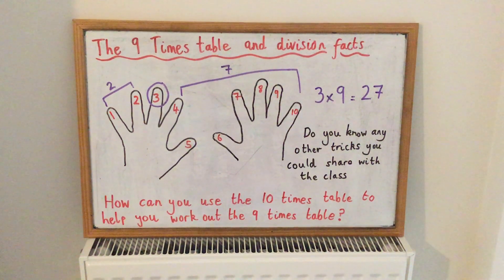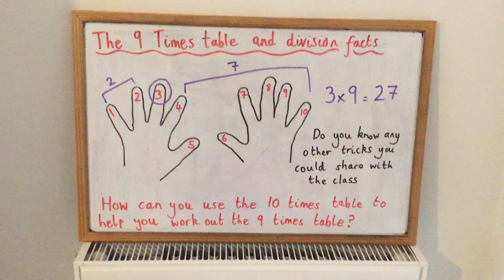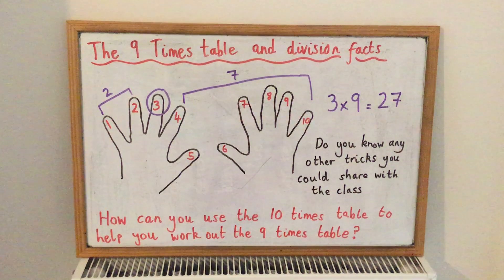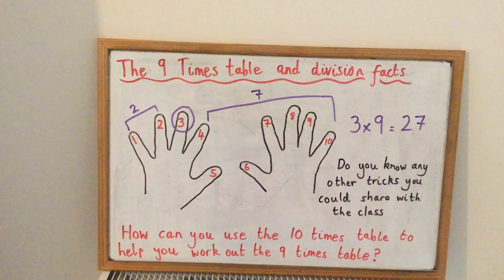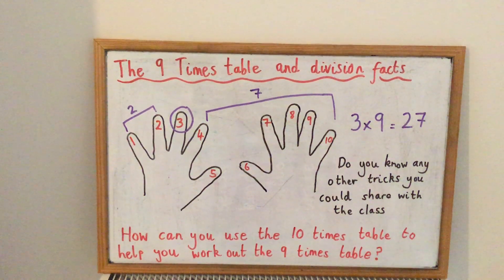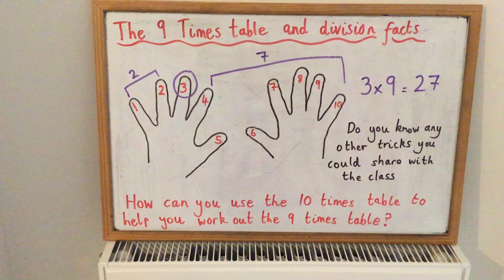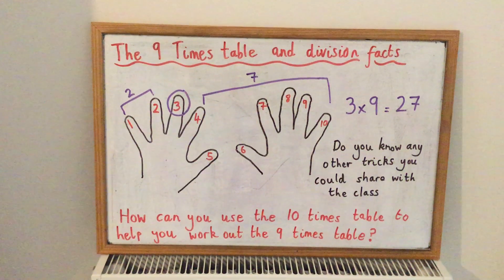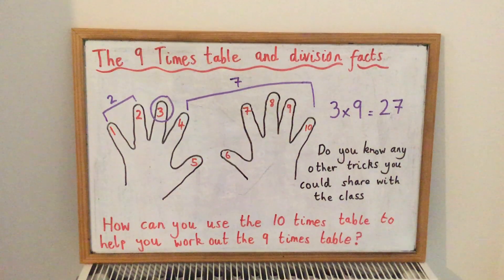20.05.20 - Maths: The 9 times table and division facts.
1.) Fill in the missing numbers from the 9 times table:

9, 18, 27, ? , 45, 54, ? , 72, ? , 90, ? , ? .

2.) Circle the multiples of 9:

54, 108, 18, 24, 9, 67, 72, 37.

3.) What do you notice about the 9 times table and the 10 times table when you compare them?

4.) Always, Sometimes, Never: All multiples of 9 have digits that have a sum of 9. Do you agree or disagree with this statement. Prove it!